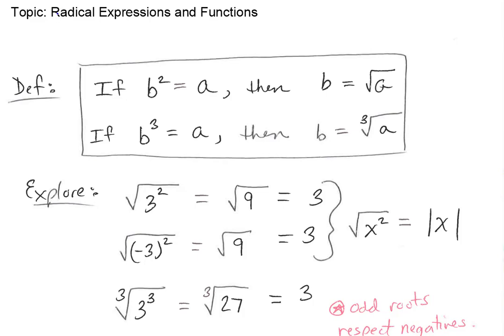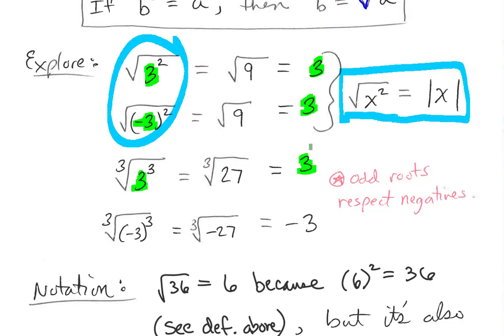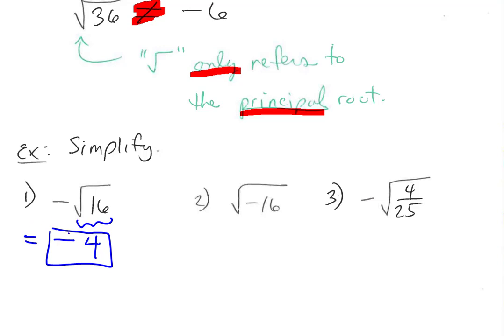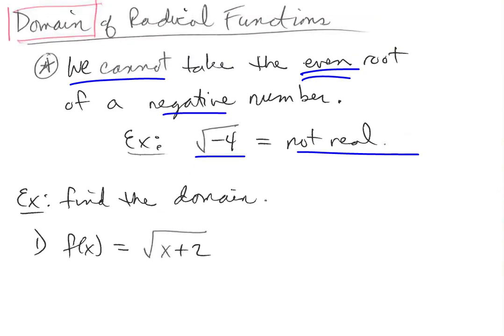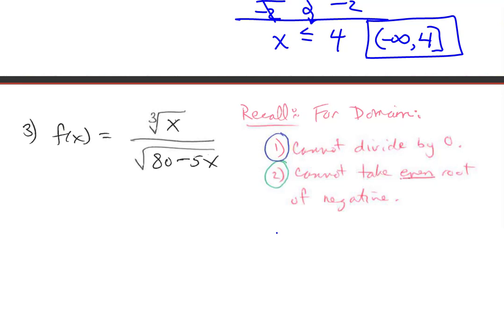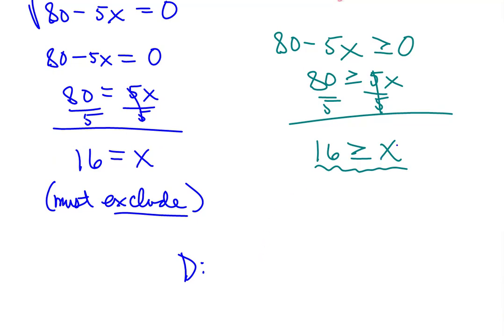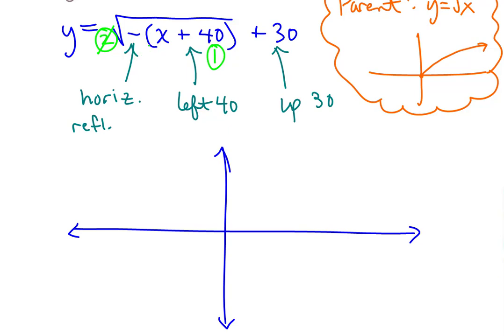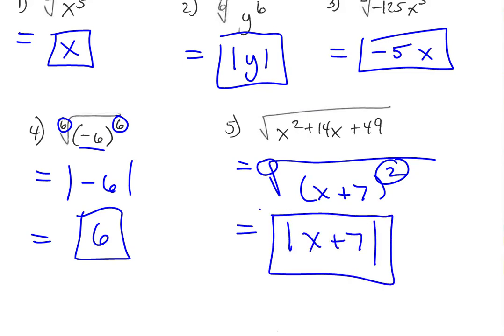Radical Expressions and Functions